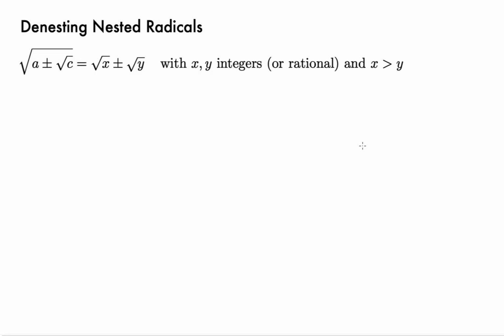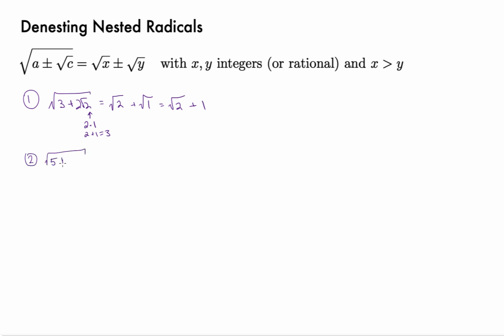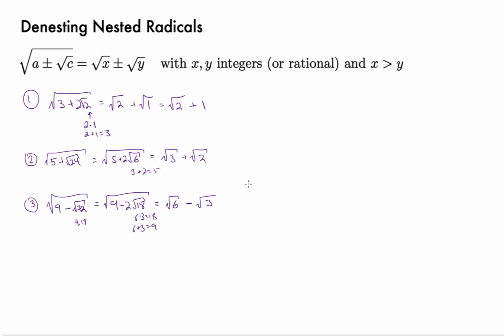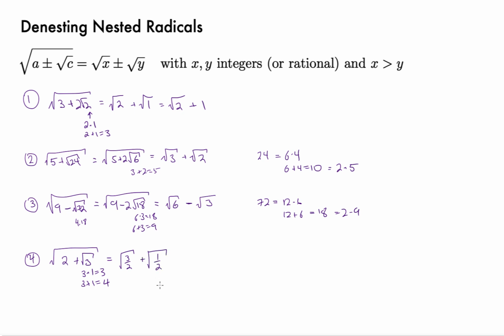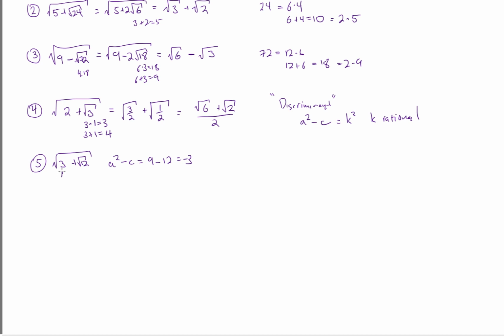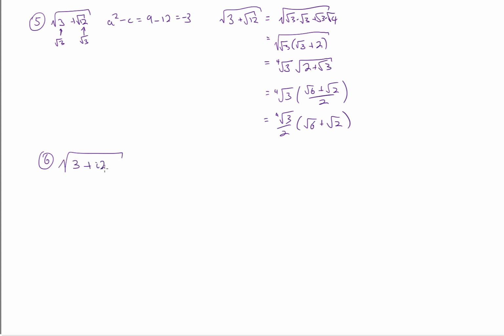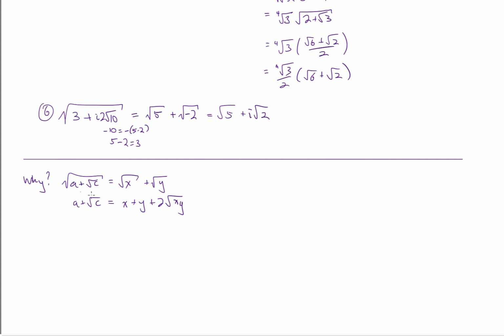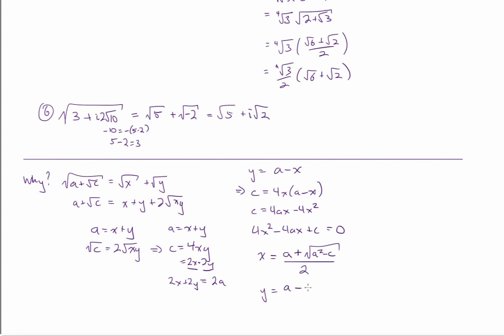Denesting Nested Radicals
Navigation
0:00 Intro
0:37 A number in front of the radical
1:01 Example 1 If 2 is in front of the inner radical
1:41 Example 2 If 2 can be brought out of the inner radical
2:19 Example 3
3:20 Towards a general method
4:10 Example 4
5:14 A kind of discriminant
5:52 Example 5 Challenge problem
7:43 Example 6 Complex numbers
8:53 Why this works